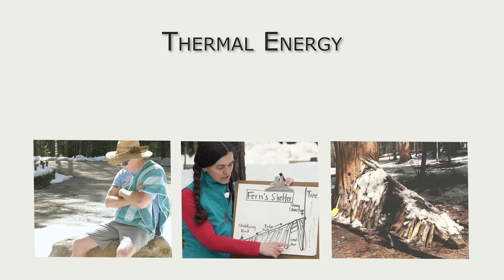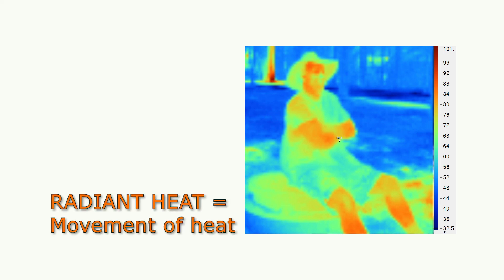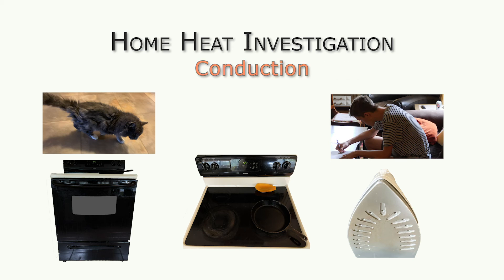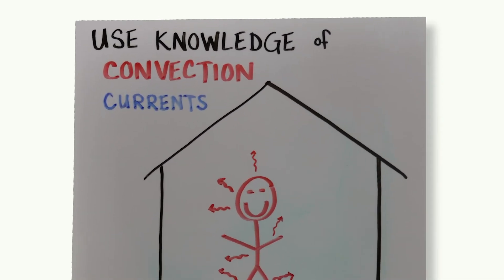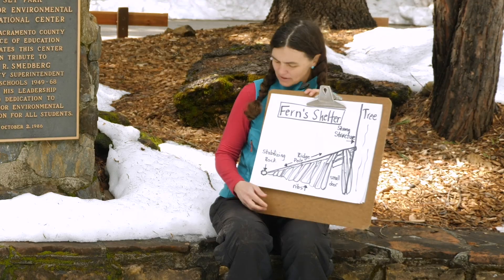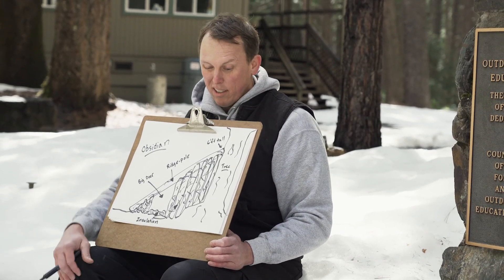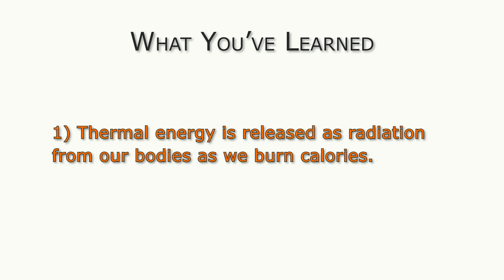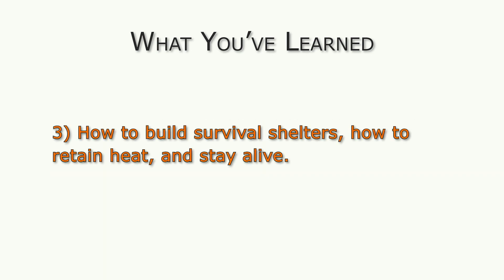Survival by Design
Gain an understanding of the different kinds of heat transfer, and learn what attributes aid in heat retention if you ever get stuck in the forest and need to build a shelter.